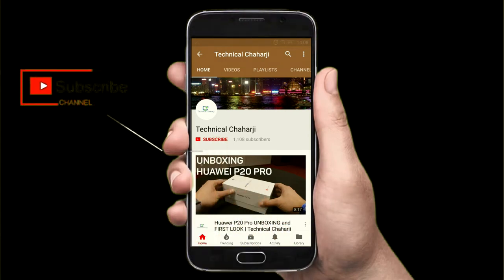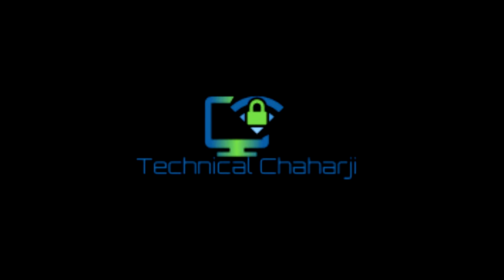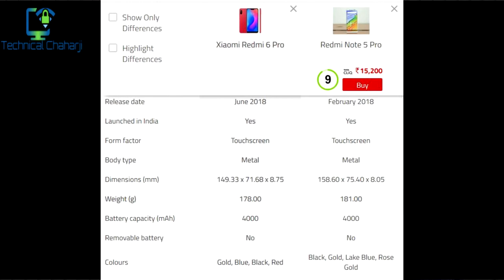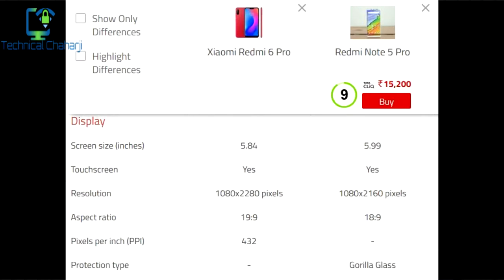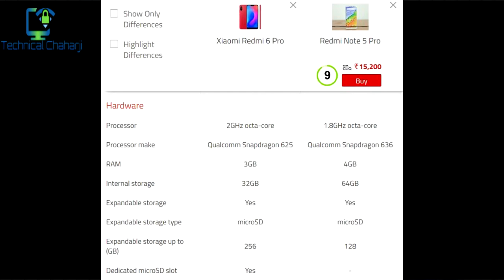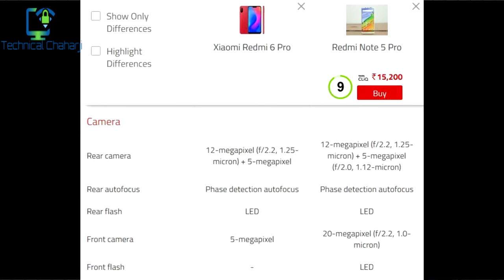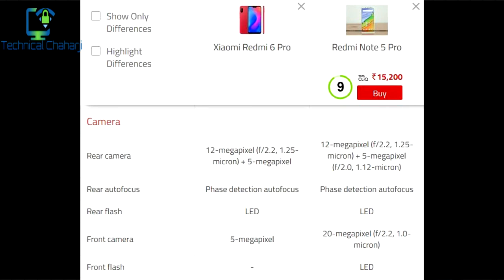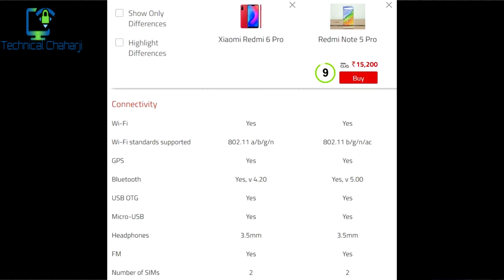Xiaomi Redmi 6 Pro vs Xiaomi Redmi Note 5 Pro | Technical Chaharji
Specification comparison of the brand new Xiaomi Redmi 6 Pro against Xiaomi Redmi Note 5 Pro. Pros & Cons of these devices. Official Prices & Prices we like to see. Winner by each Category.